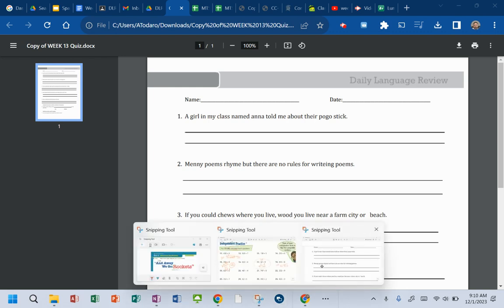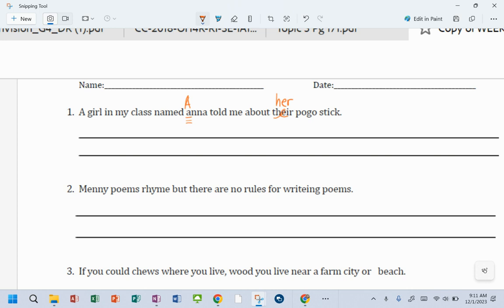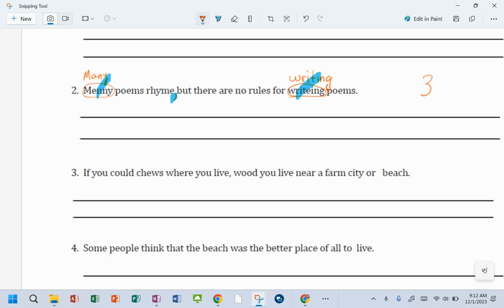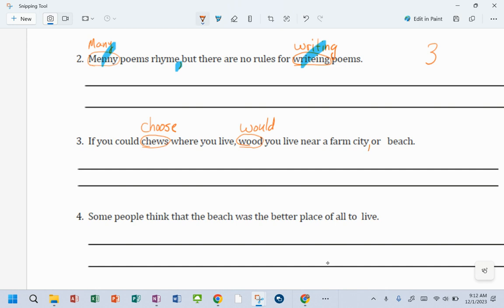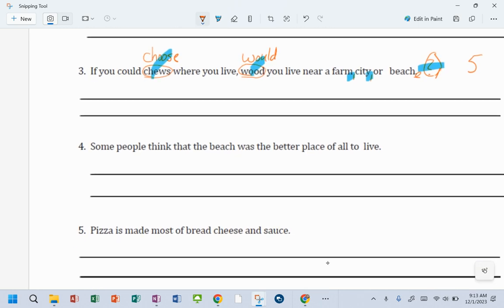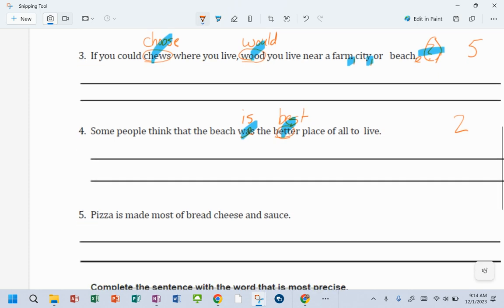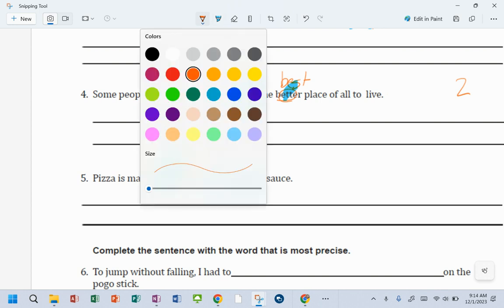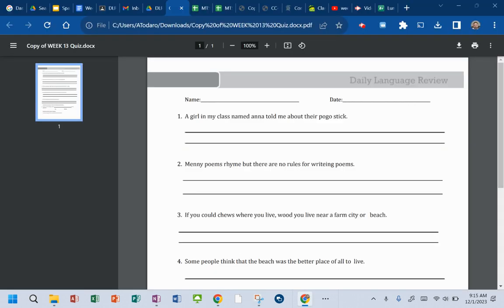Week 13 DLR Grader